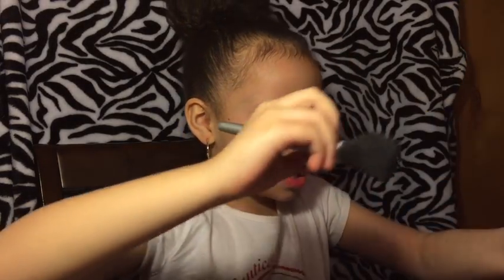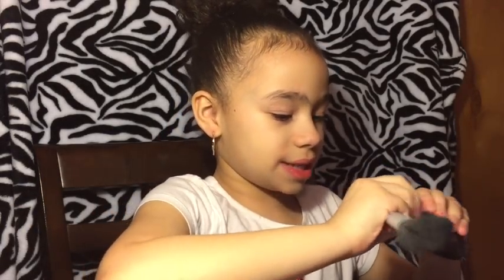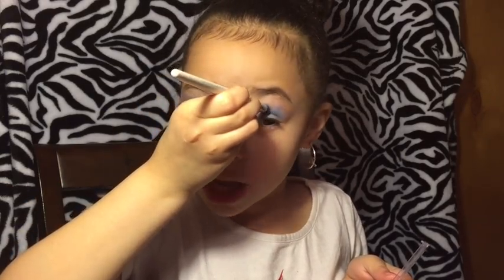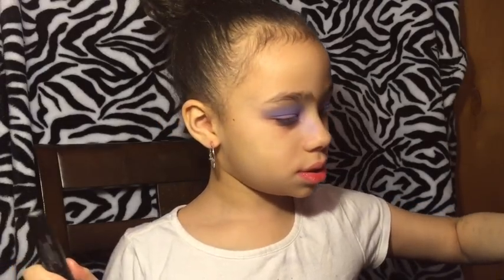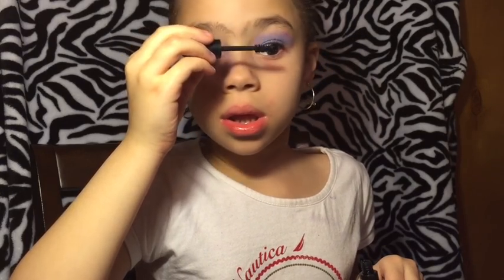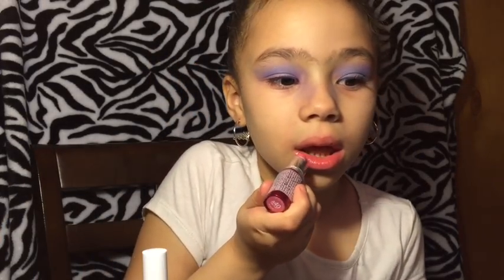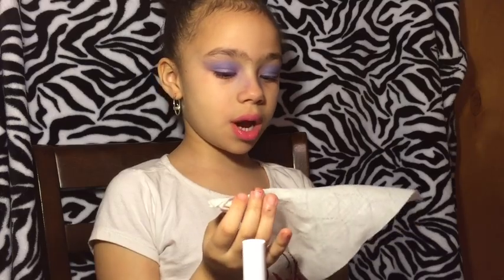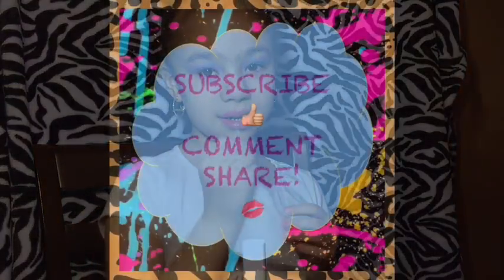My very first makeup tutorial!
Just some basic makeup! I'm learning how to do my own makeup and my mommy is still learning how to edit videos! Hope you guys like it!